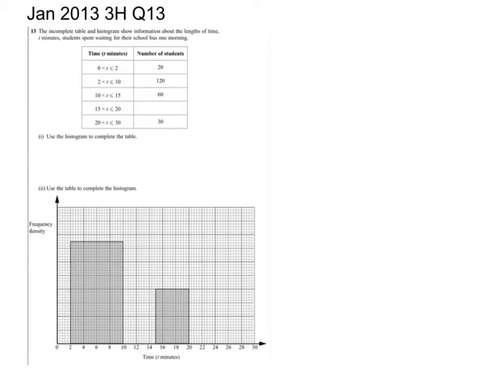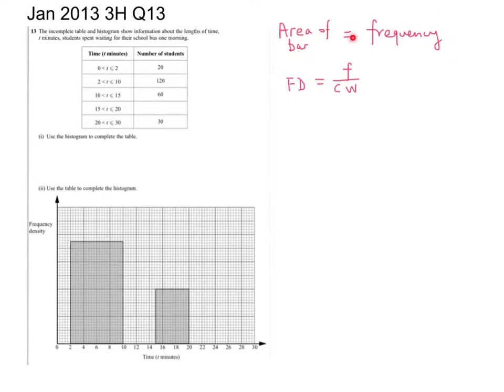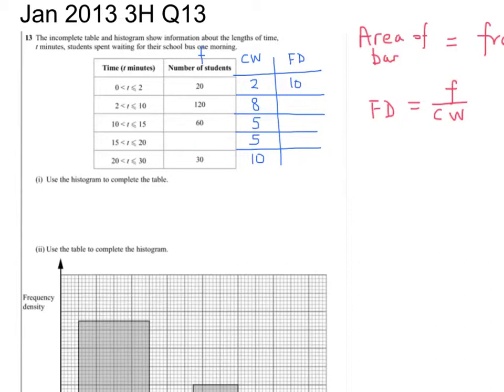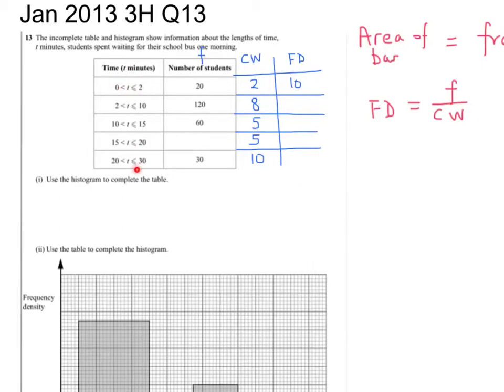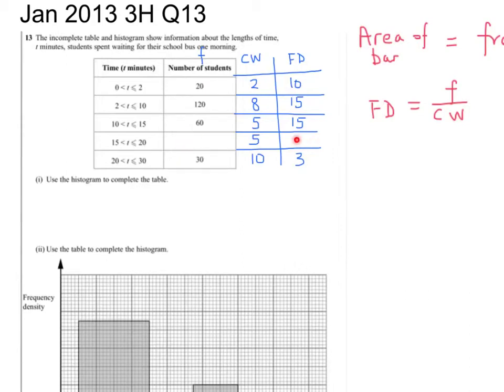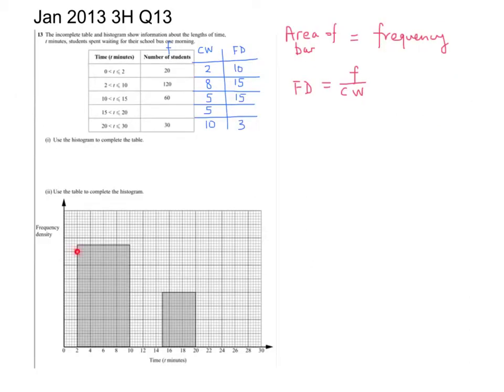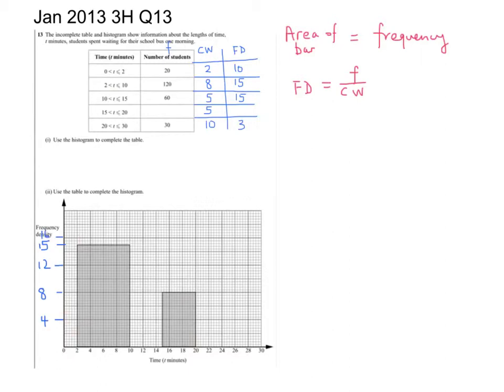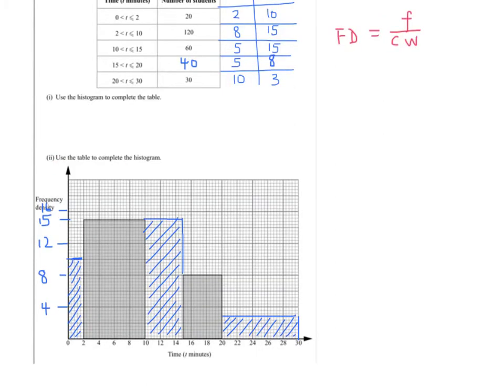Jan 2013 3H Q13